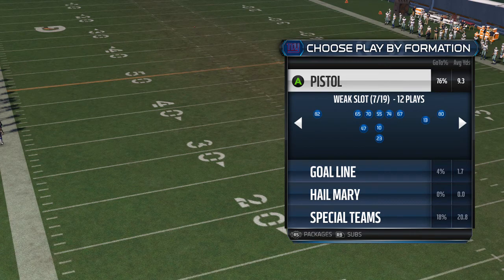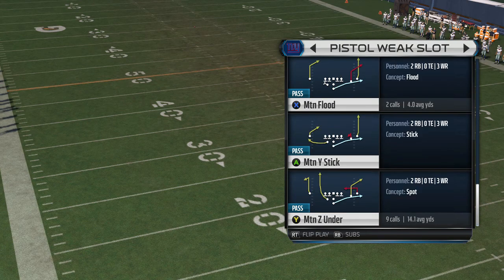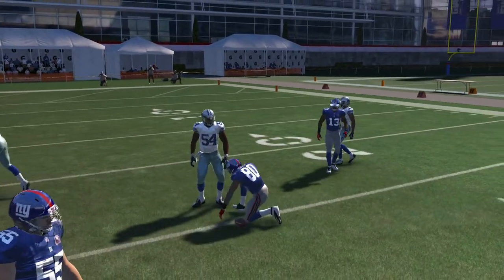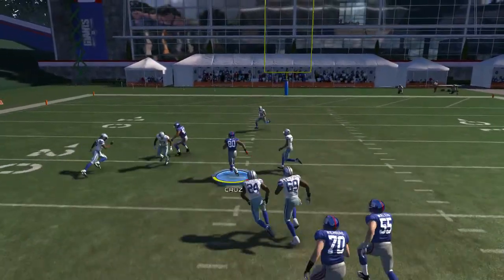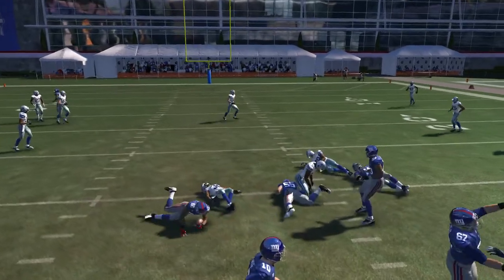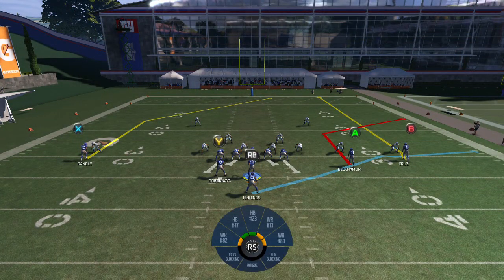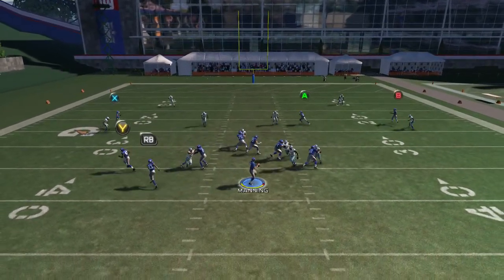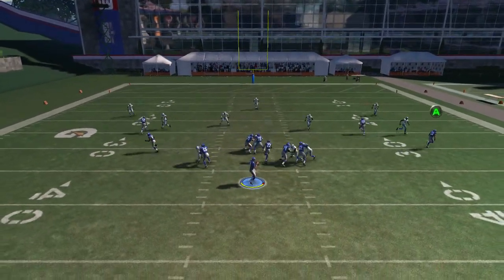Madden 15 | Pistol Weak Slot Scheme | Pistol Playbook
Comment and let me know what I can do better please!